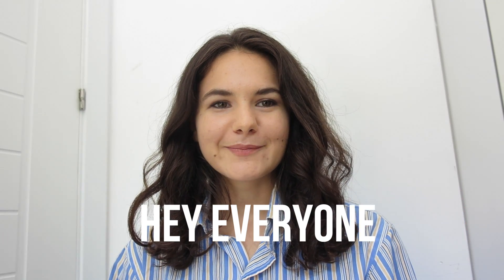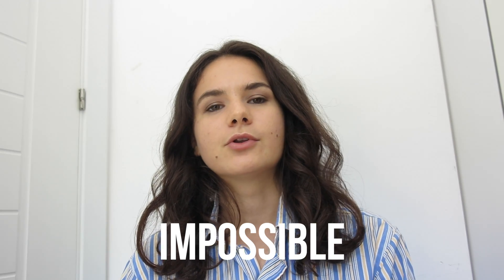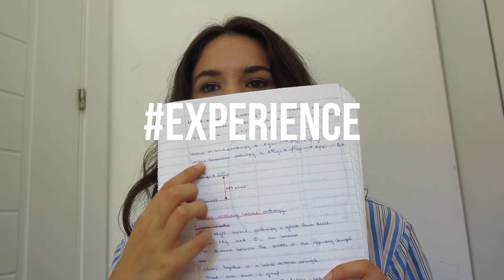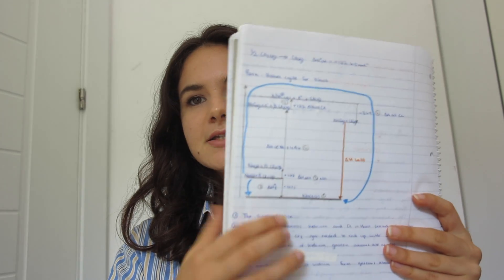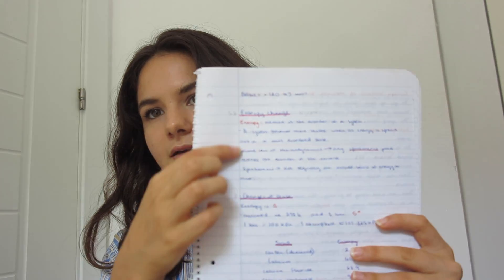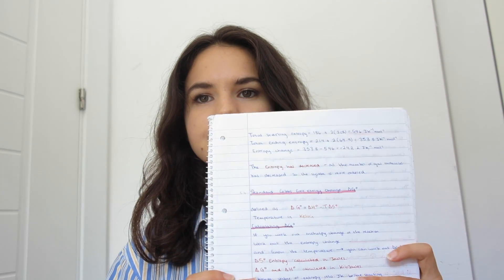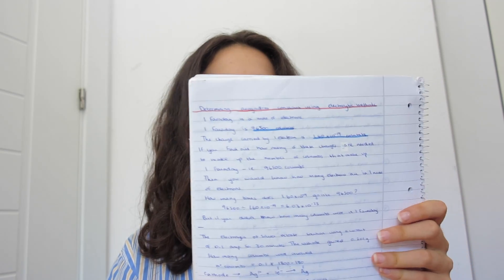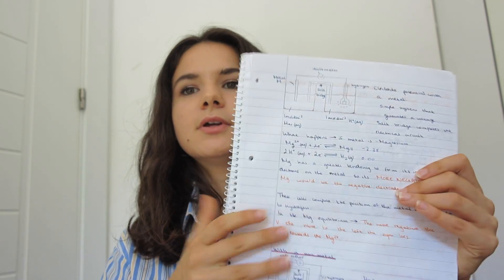How to take A Level chemistry notes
Hi everyone.

Sorry for not uploading for three weeks. I just moved and only got a computer Tuesday.

Todays video is a requested video on how to take notes for chemistry.
This is a key skill to have as your notes will be your main study resource, along with past papers.

Taking good notes breaks down into a few key points
- Be clear
-Be organised
-Use bullet points
-Use colour coding
-Keep it simple
-keep it short

There is no need to worry if your way of taking notes is different from this. Everyone has their preferences and methods which work best for them.